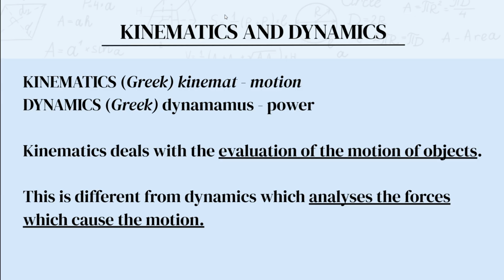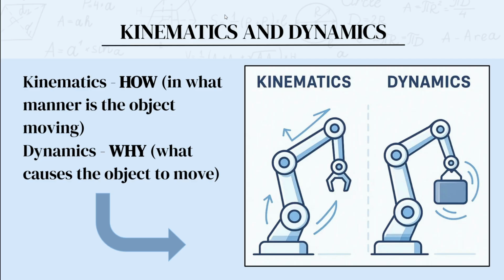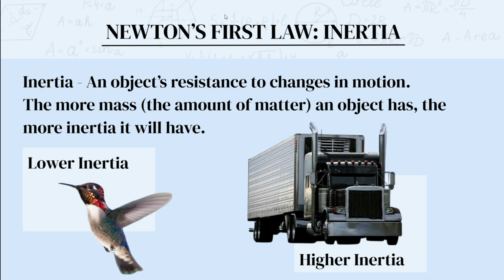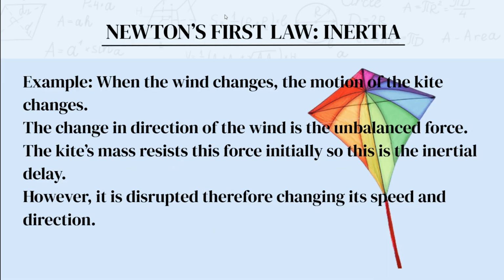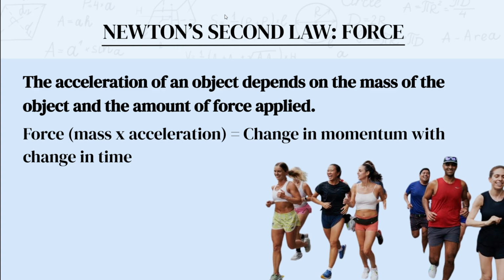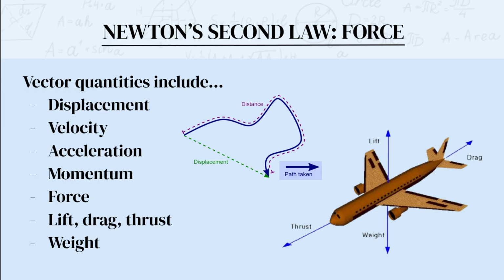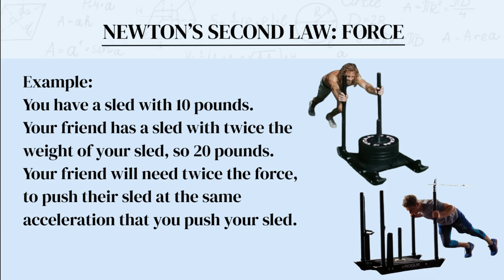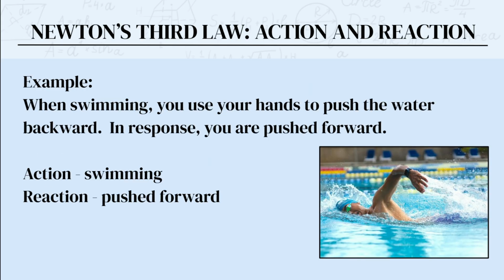Physics Laws and Terminology | TheEarnestEngineer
In this video, we'll go over some of the basic terms in physics as well as Newton's three laws of motion.